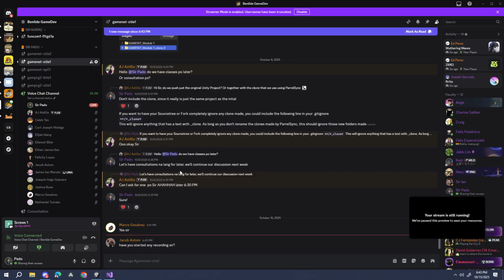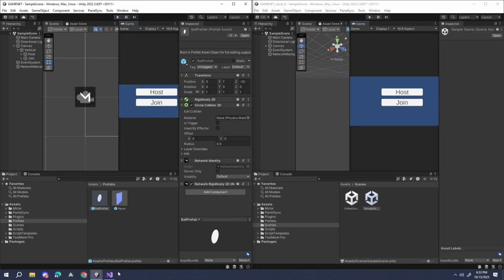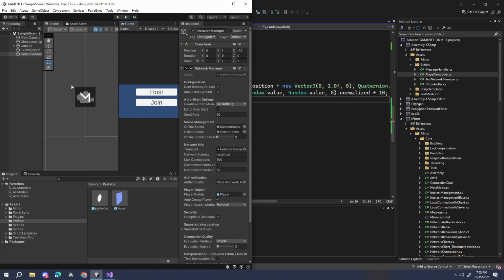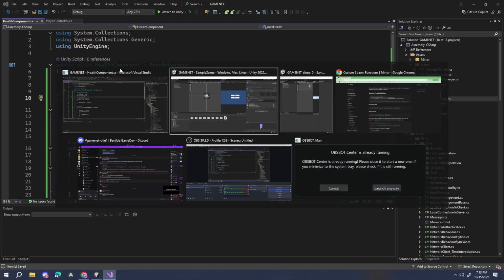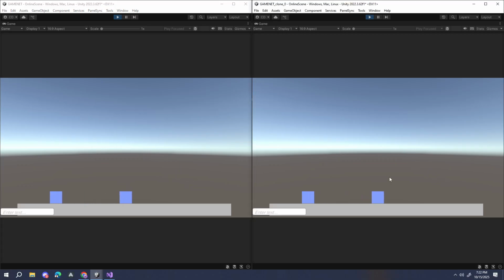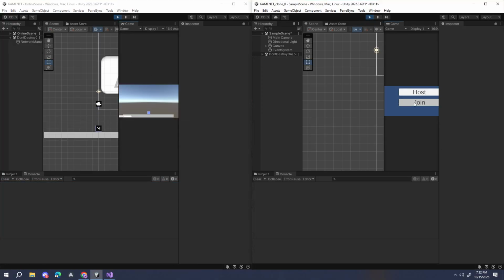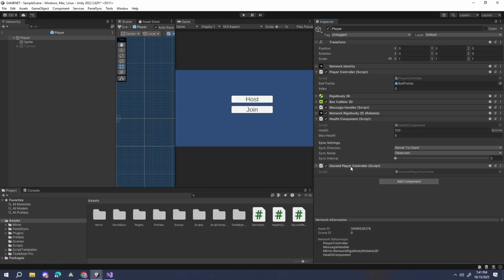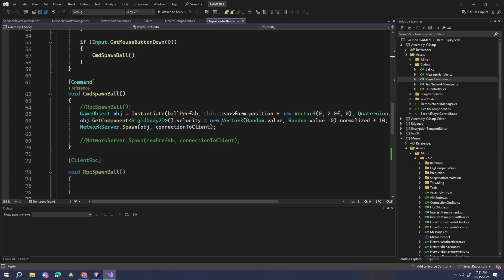GAMENET - Spawning, Overriding NetworkManager